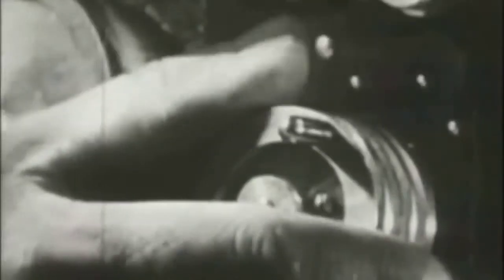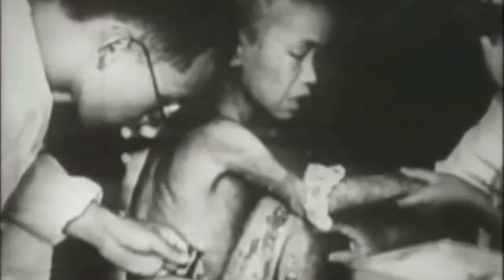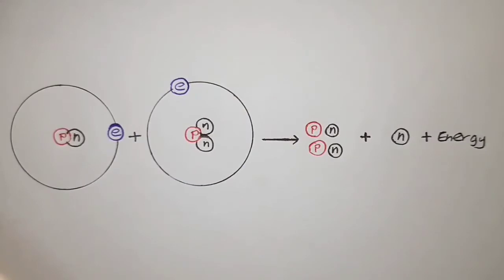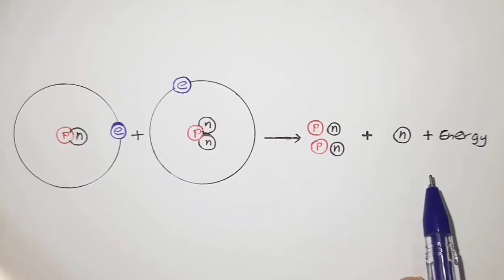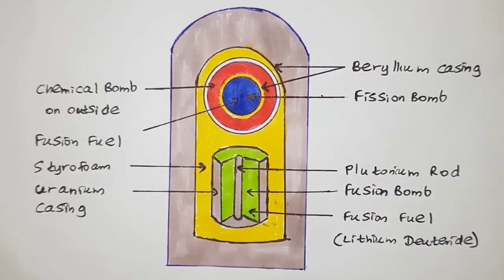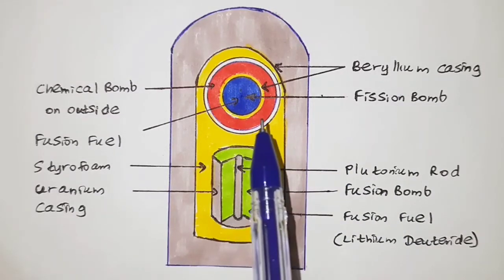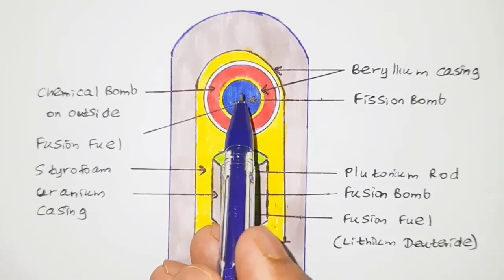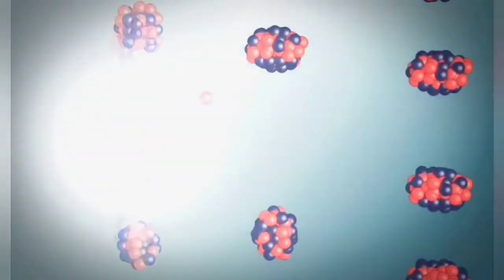Hydrogen Bomb: How it functions and the comparison with the atomic bomb.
The atomic bombs dropped to Hiroshima and Nagasaki im Japan in 1945 killed thousands of lives and injurying everyone around the cities.

Now people have development Nuclear weapons which are thousand times powerful.
They are thermonuclear weapons or commonly known as hydrogen bombs.

This video will demonstrate how it functions, comparison with the atomic bomb and how much of an impact it could have.

The content in the video is not intended to create violence in the world. We should live in peace and harmony.
The details are precisely available in online sources and in books. All details are seen throughout the internet.
The barrier that avoids the construction of hydrogen bombs is not the obstruction of science and how it works but the difficulty in obtaining the fuels that are limited and they being expensive.

Together let us create a peaceful world!